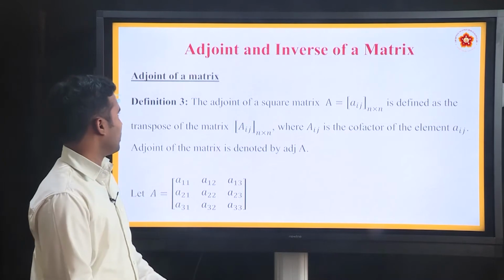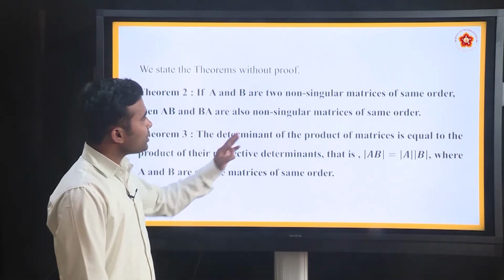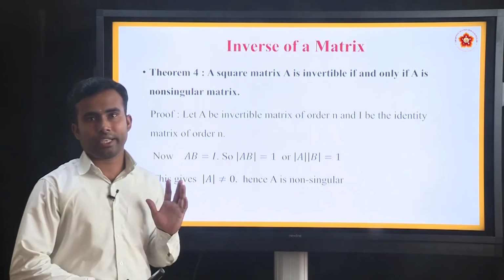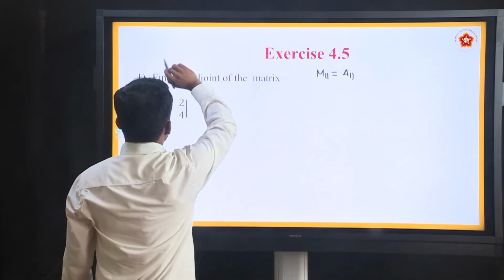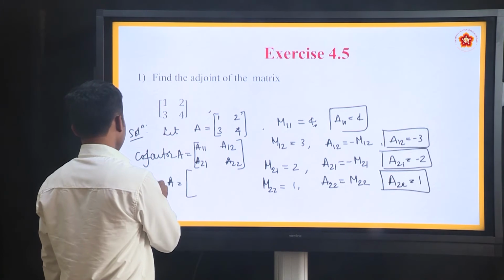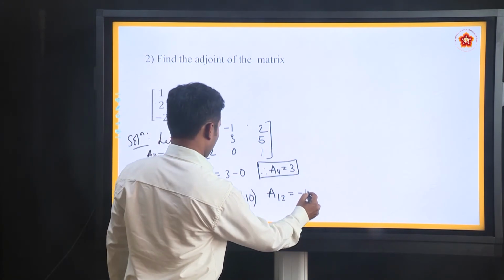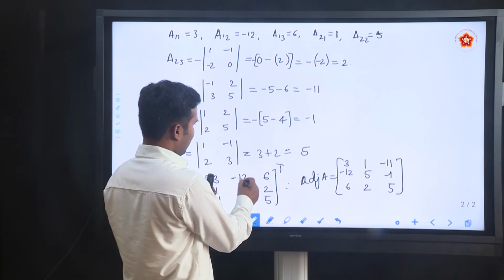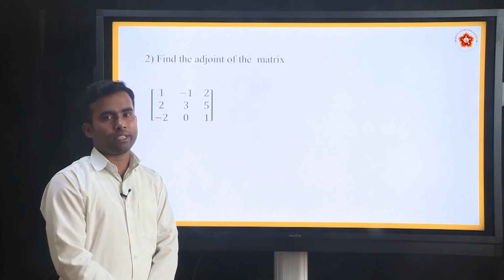II PUC|Science|Mathematics|Determinants|Sri Manjunatha|Part 7 of 10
Lesson ID: 1314
Grade:   II PUC
Stream:  Science
Subject: Mathematics
Chapter Name:  Determinants
Topic Name: Adjoint and Inverse of Matrix
Part 7 of 10